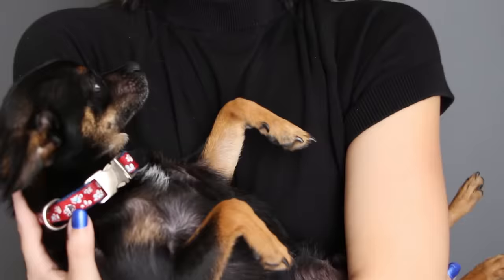Hotel Transylvania- Mavis Makeup Tutorial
Hope you guys enjoyed my screen-accurate makeup look of Mavis! XOXO

Products used:
18 inch natural black wig from wigisfashion.com
Prescribed 0 vision contact lenses in "opaque sky blue" (Forgot the brand oops)
Celebre HD cream foundation in Light 3 and Light 1
Ardelle professional lashes in natural
Hypnose Drama mascara